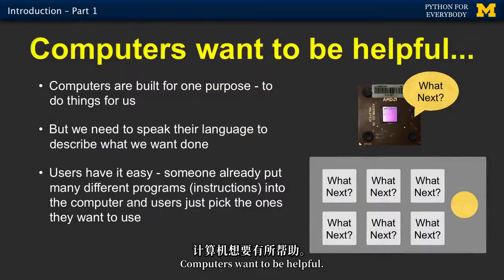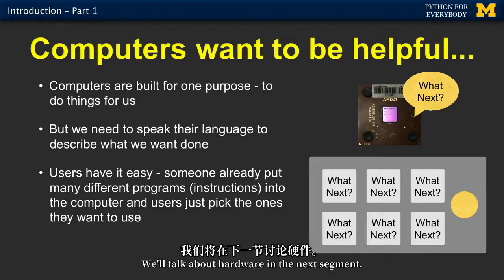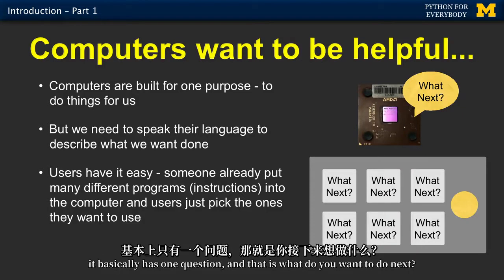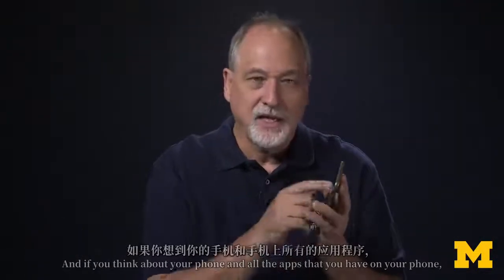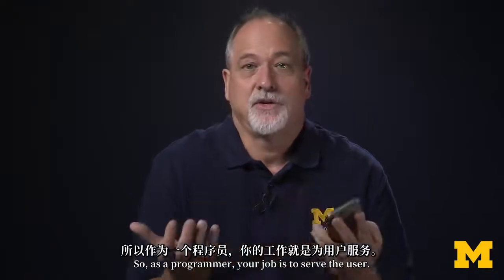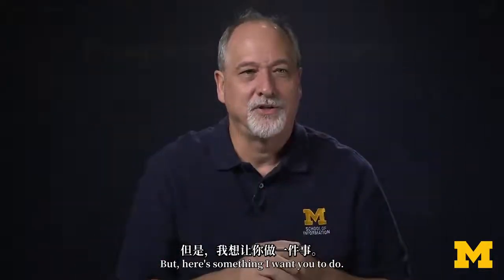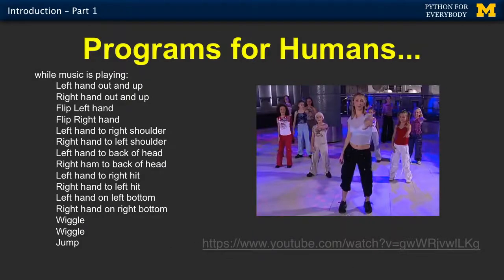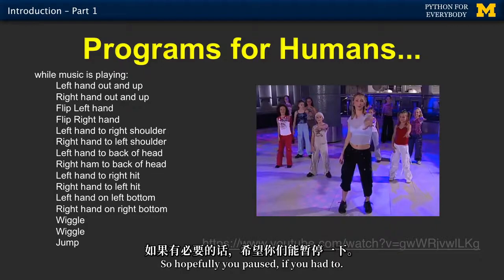1.1 - Why Program